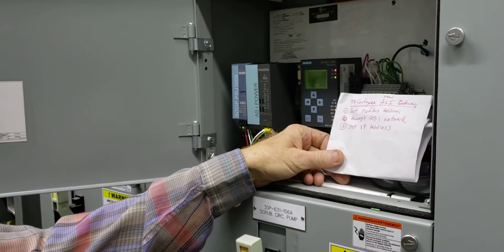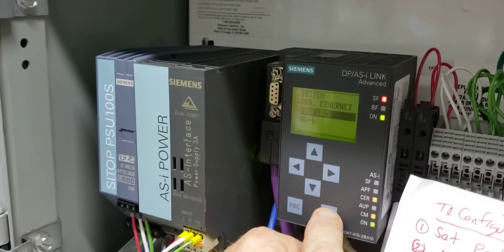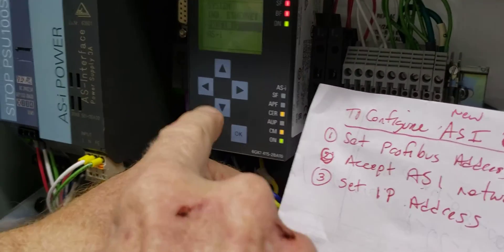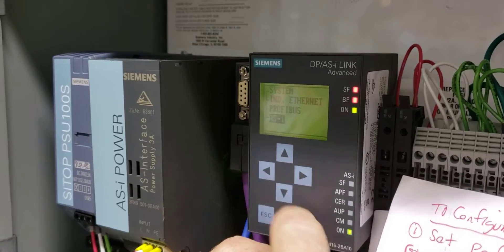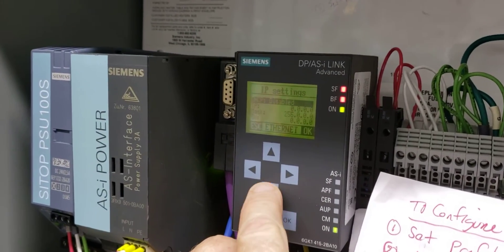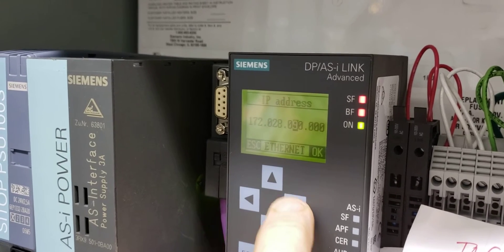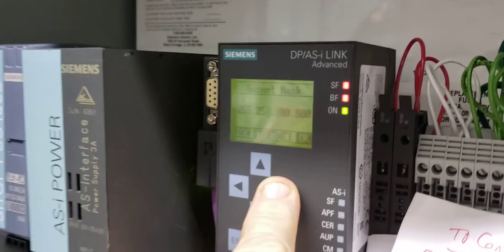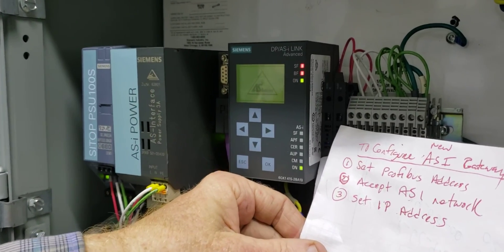Siemens Profibus AS-i Gateway Node ID & IP Address configuration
The DP/AS-i LINK Advanced is a PROFIBUS DPV1 slave (acc. to EN 50 170) and a AS Interface master (acc. to AS Interface specification V3.0 of EN 50 295) and enables  transparent data access to AS Interfaces from PROFIBUS DP. PROFIBUS DP masters can exchange I/O data cyclically with the subordinated AS Interface slaves, and DP masters with non-cyclic services can additionally execute AS-i master calls (parameters, diagnostics). In addition to digital I/O data, analog data are now also stored in the cyclic I/O area of a S7-300 or S7-400 CPU at high speed, so that no separate callup of communication blocks is necessary anymore. The DP/AS-i LINK Advanced is thus ideally suited for distributed designs and for the connection of subordinated AS Interface networks.